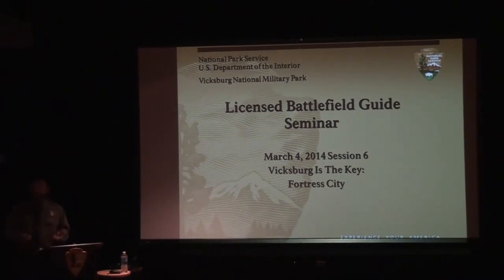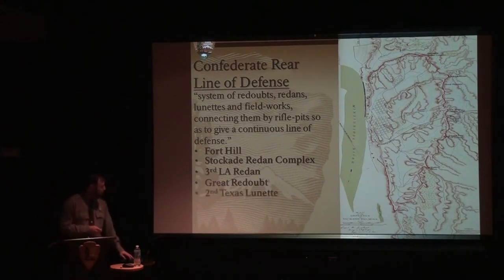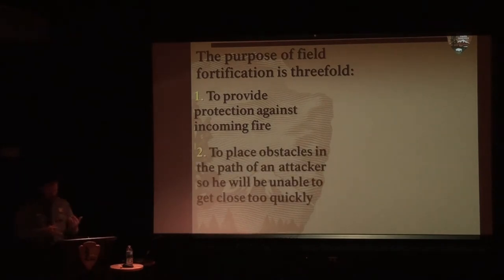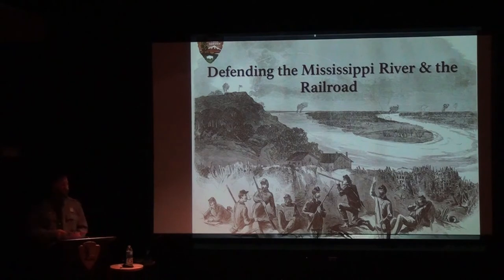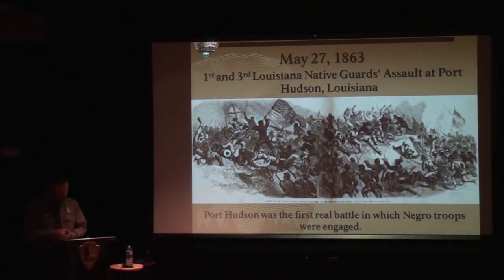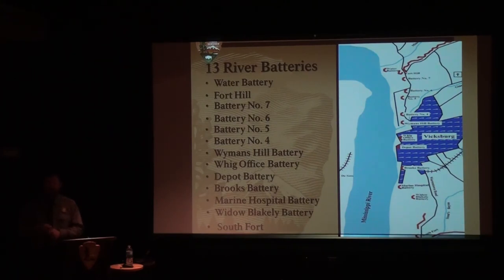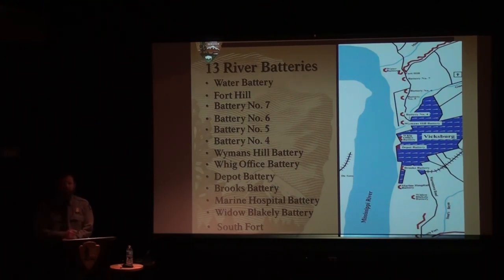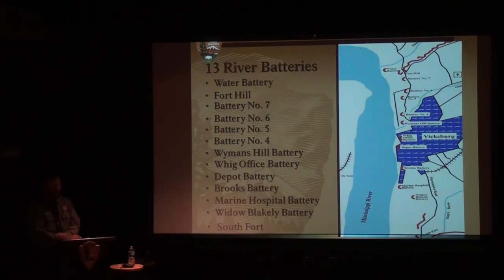2014 LBG Seminar Session #6: Fortress City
Session #6 of the 2014 Licensed Battlefield Guide Training Seminar, held on March 4, 2014 at Vicksburg National Military Park's Visitor Center in Vicksburg, Mississippi.

Ranger Will Wilson presents Vicksburg: The Fortress City.

 I. A Fortress on the River

a.) Topography -- Natural fortress with
narrow ridges and deep, steep ravines

b.) Confederate Rear Line of Defense

c.) Maj. Samuel Lockett

d.) Redans, Redoubts, & Lunettes

II. Defending the Mississippi River & the
 Railroad

 a.) River Batteries

 b.) Col. Edward Higgins

 c.) Shreveport & Vicksburg Railroad
     Southern Railroad of Mississippi

III. Port Hudson

 a.) Importance/Background

 b.) Assault/Siege

 c.) Surrender